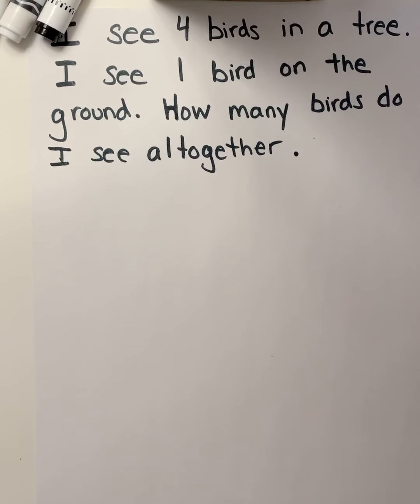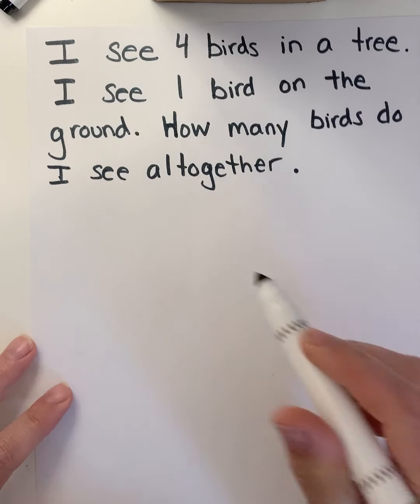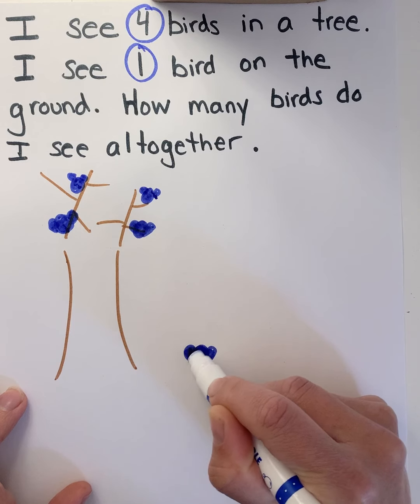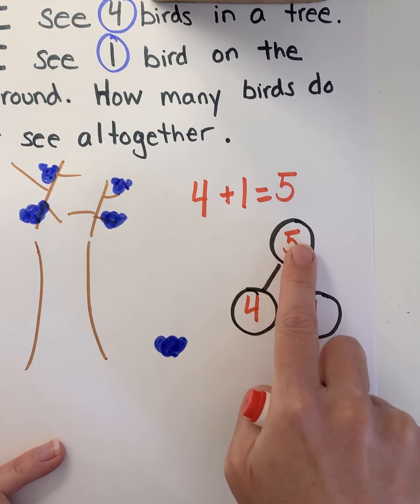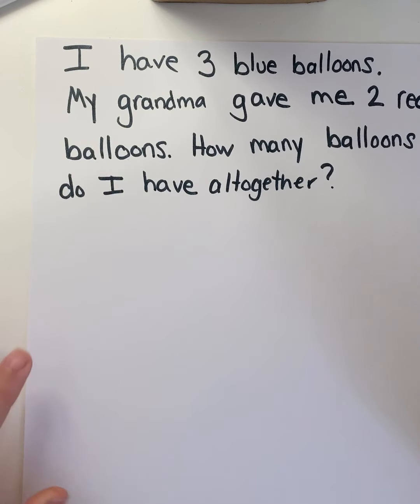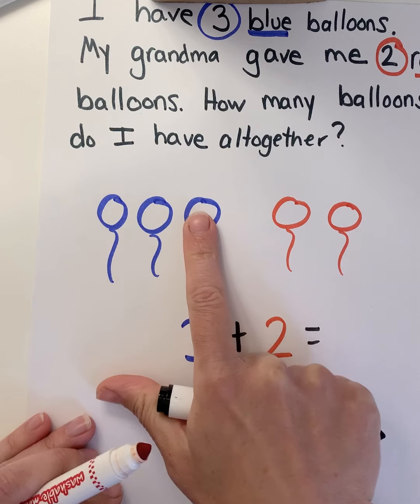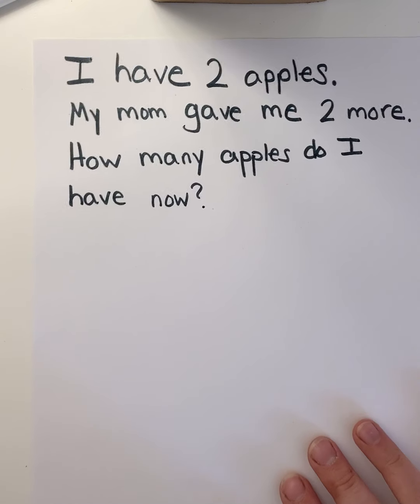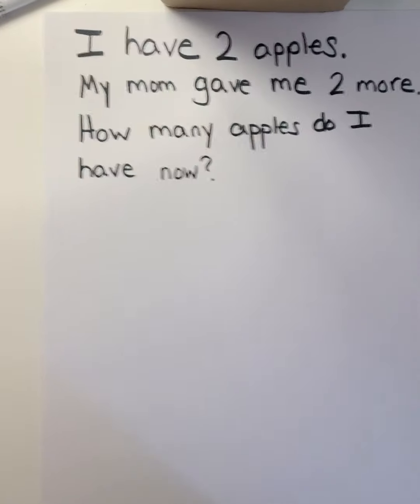Addition to 5 Story Problem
This math lesson was created for my kindergarten students.